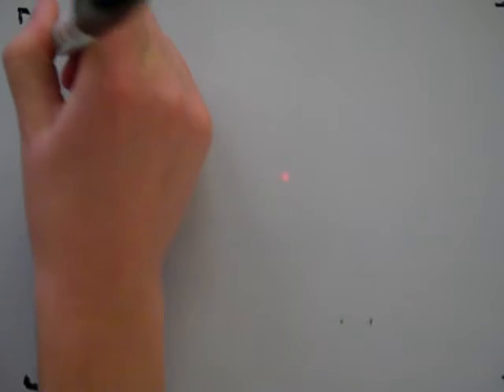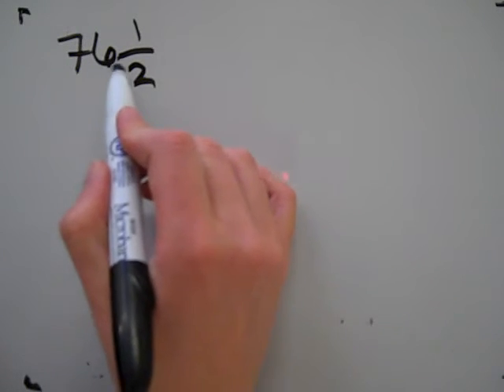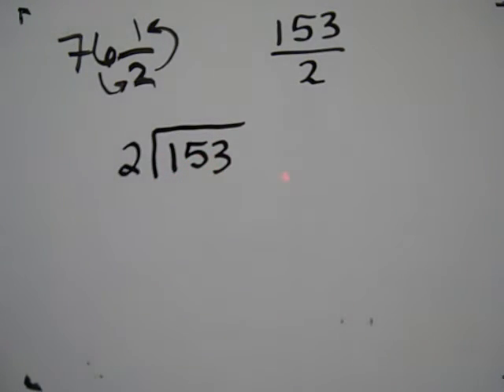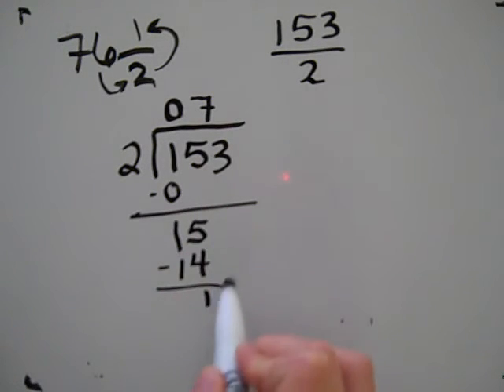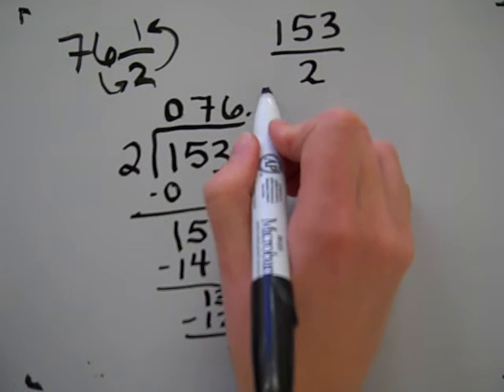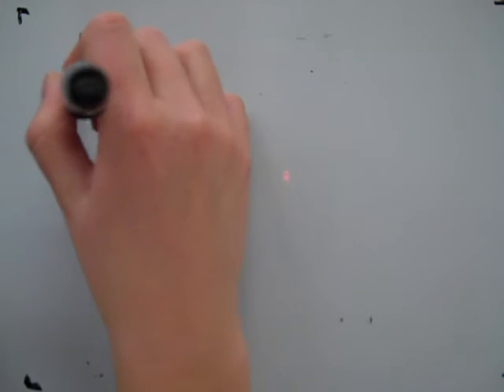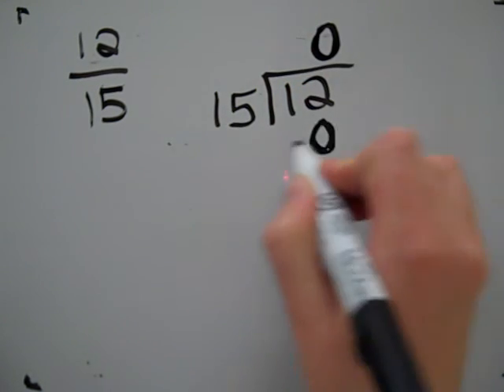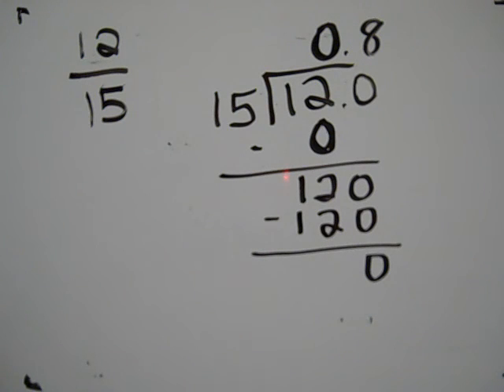7thgrd - 9/14/15 - Example Problem - Long Division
This video works through two example problems that involve converting from a fraction to a decimal using long division.